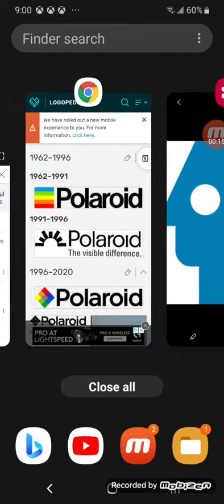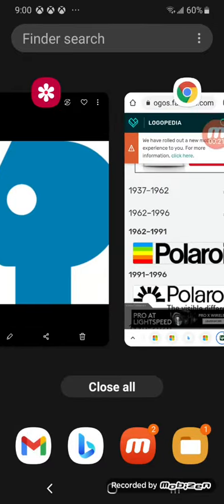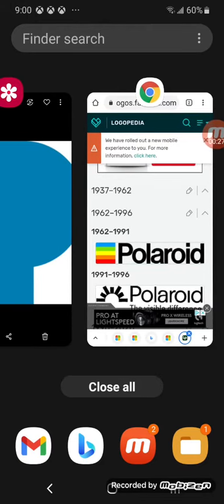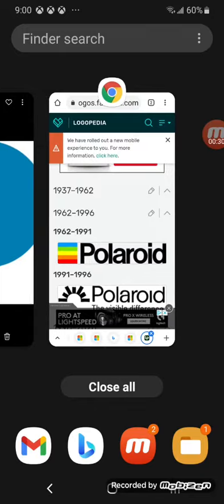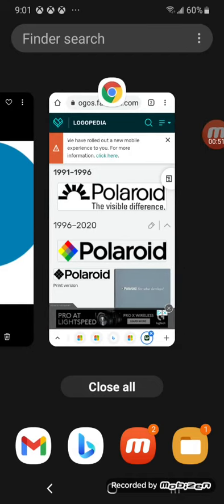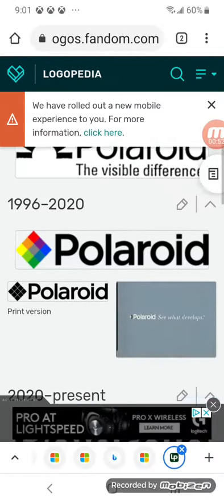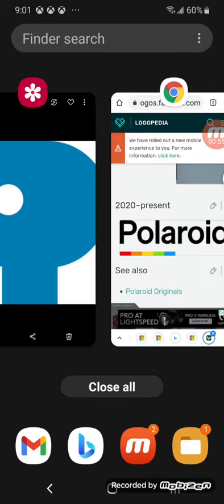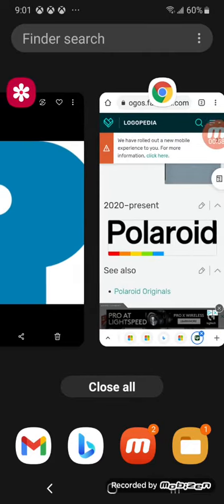P Heads logo Thursdays(PHLW) #21 Polaroid